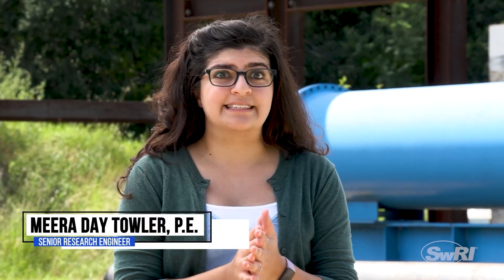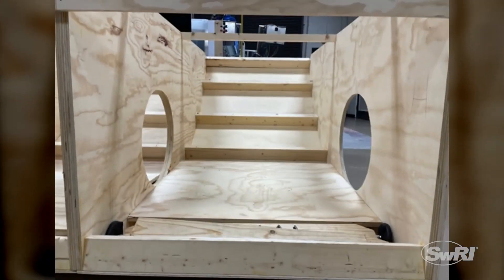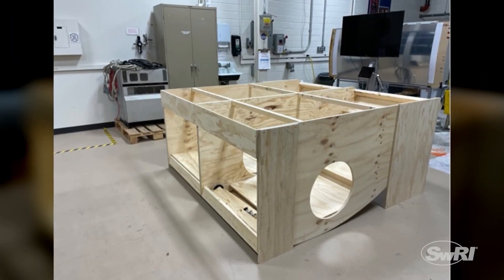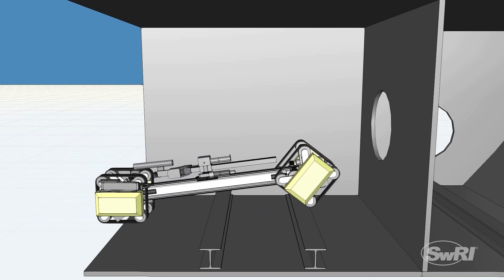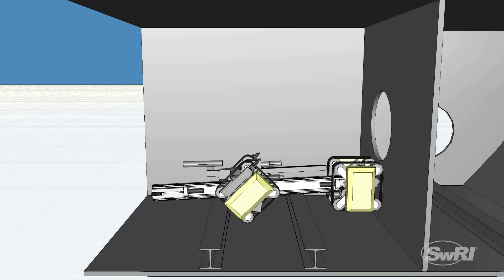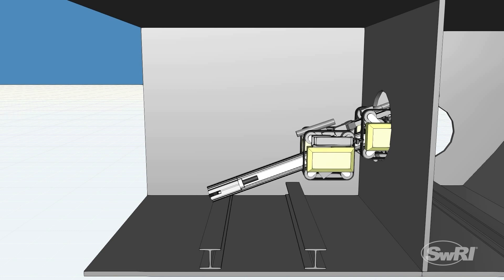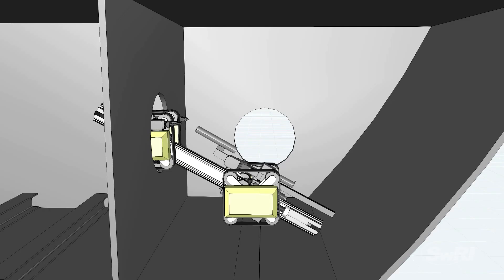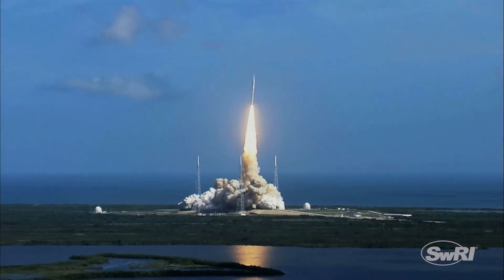Confined Space Mobile Crawler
Confined spaces are found in a wide variety of industries and can be challenging for workers due to the environment being dirty, dangerous, and uncomfortable. Traditional robotic solutions for confined spaces have focused on inspection tasks, which leaves a significant need for robots that can brace themselves in confined spaces to provide high load maintenance operations. Southwest Research Institute has been developing an advanced mobility crawler to meet this challenge.

(rev 06/2021)